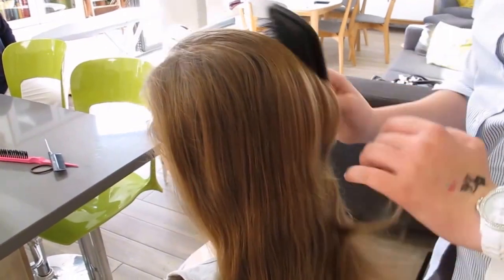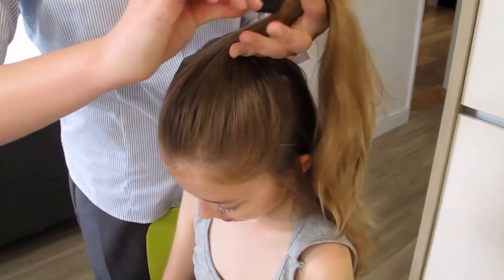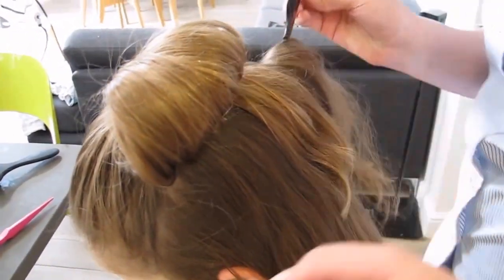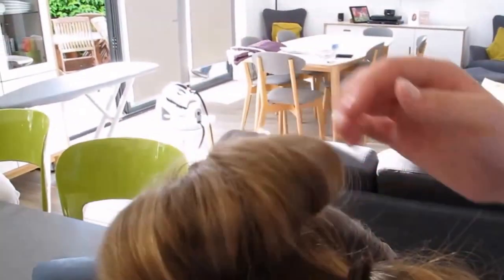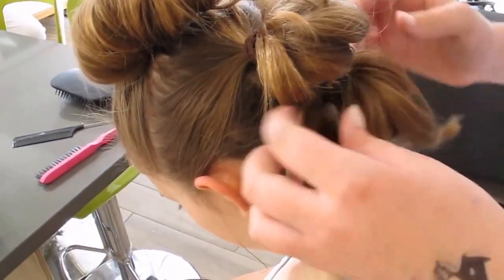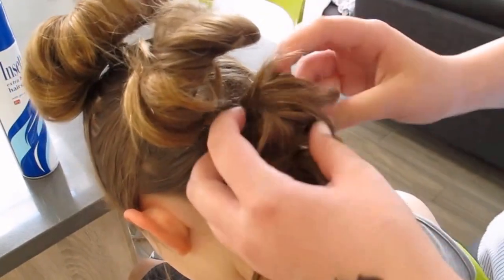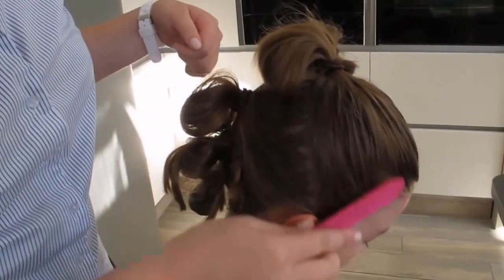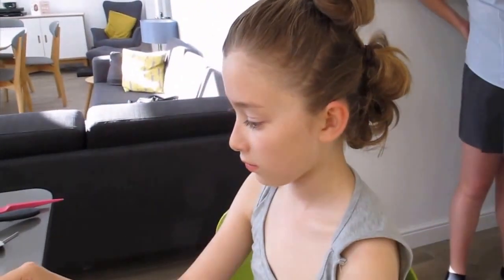Rey Hairstyle Tutorial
Step-by-step instructions on how to recreate Rey's hairstyle from Star Wars the Force Awakens.  This is Part of my series on How to recreate Rey's look. See my other videos for how to make Rey's costume and visit my for further details of how to recreate her look. (THIS POST WILL BE UPLOADED ONTO MY WEBSITE ON 04/07/16)

Coming soon: Watch out for my step-by-step guide on how to make Rey's Staff on a budget.